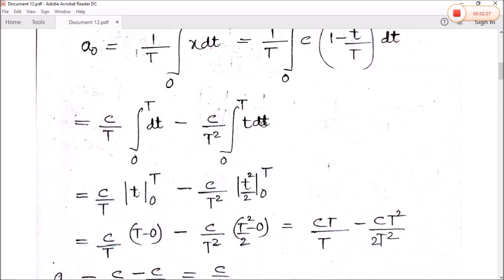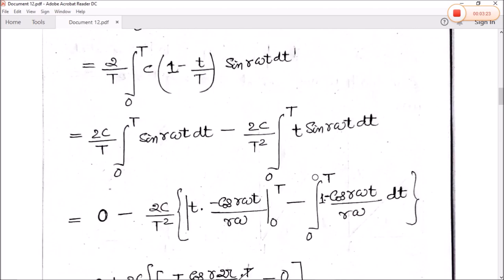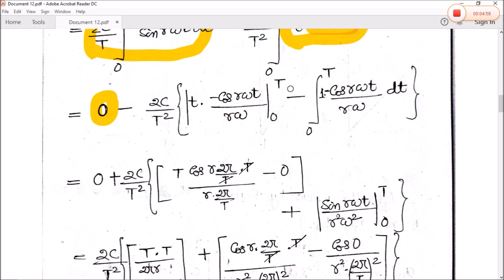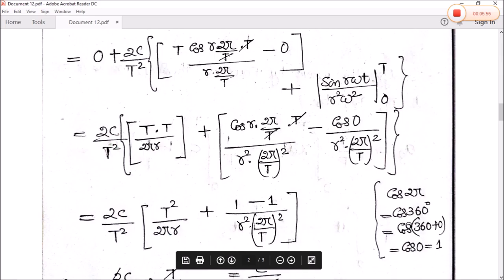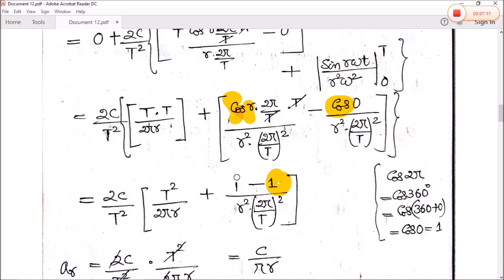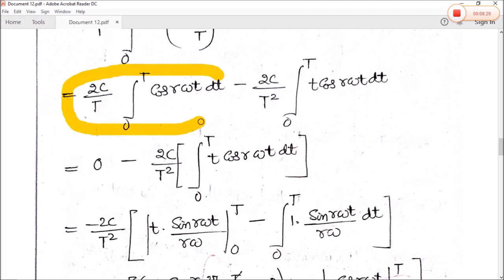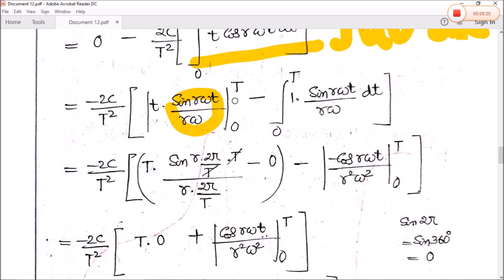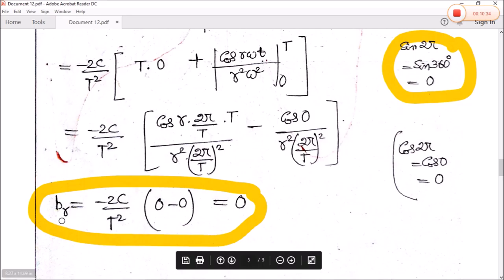Analysis of saw tooth wave